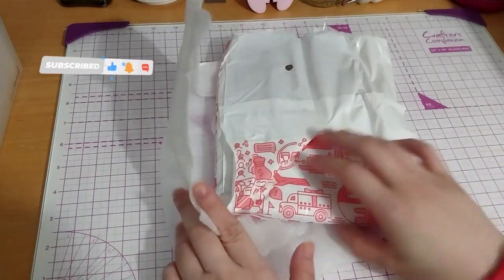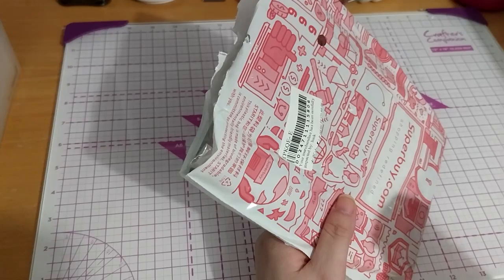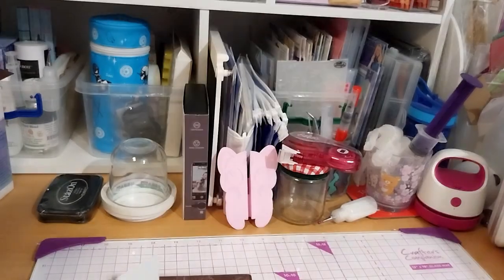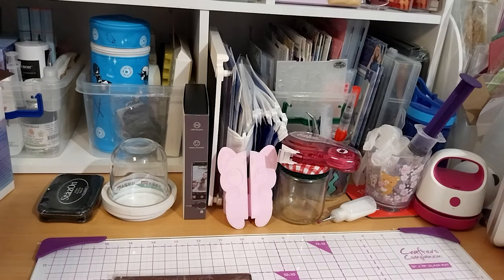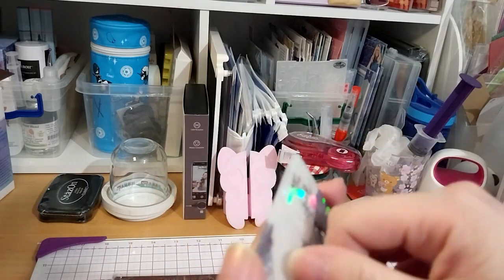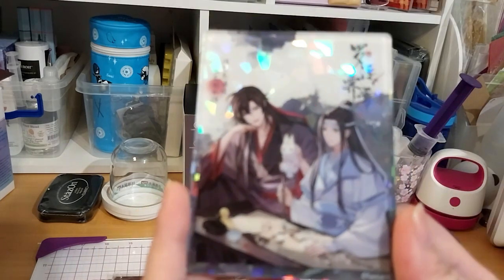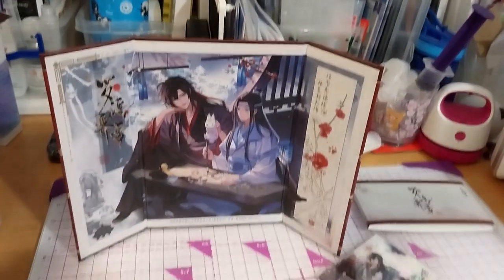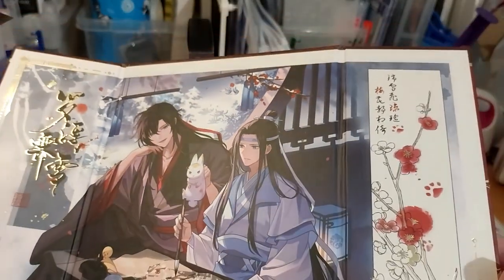Mo Dao Zu Shi Goodies Box 9! ~ SuperBuy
Opening of: Mo Dao Zu Shi Goodies Box 9! ~ SuperBuy

Contents bought from: SuperBuy

Arteza
£5 off their first order of £60+